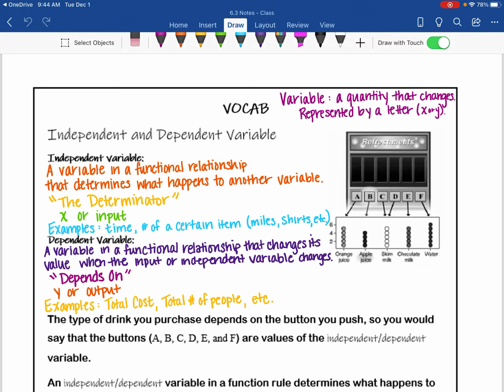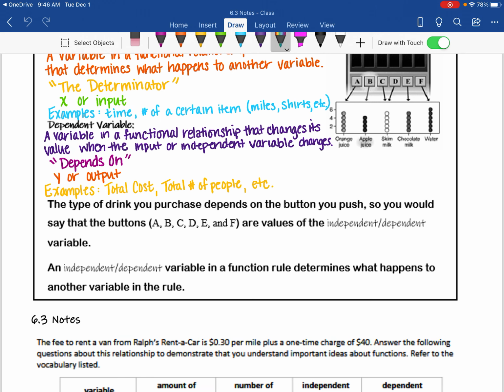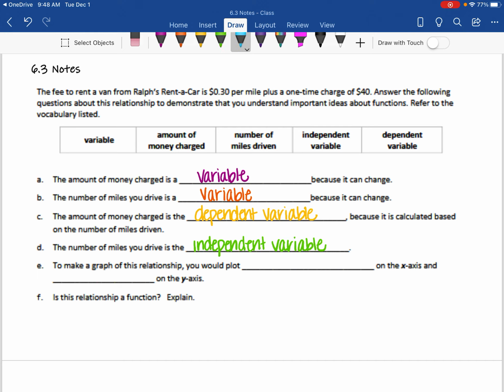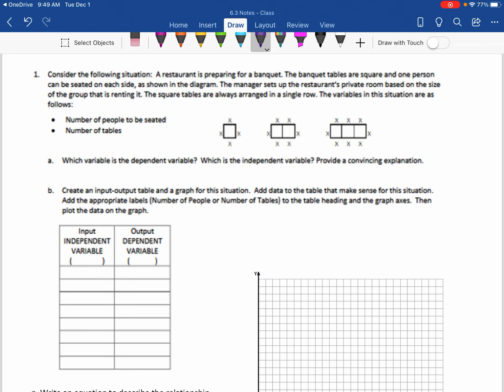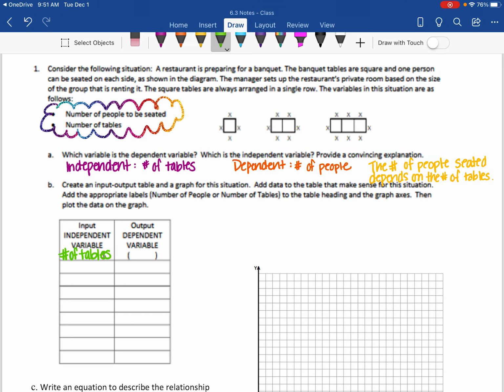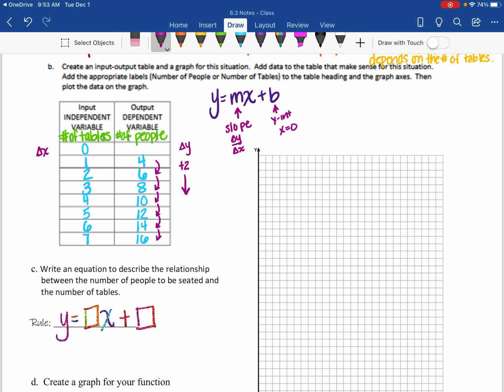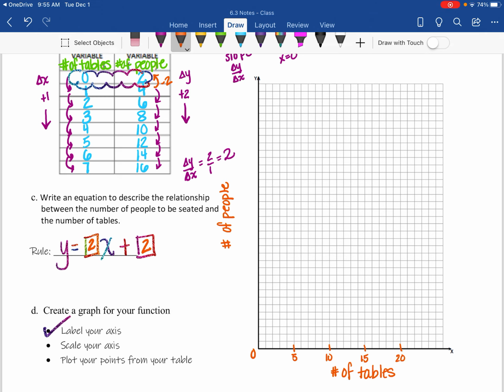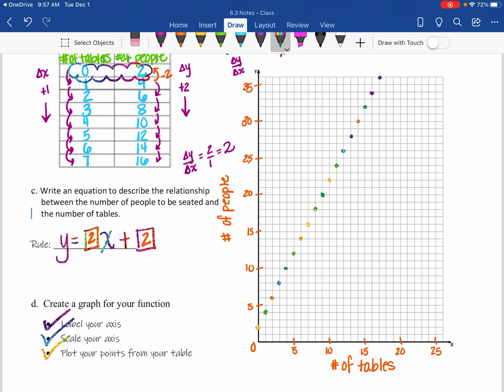Independent & Dependent Variables